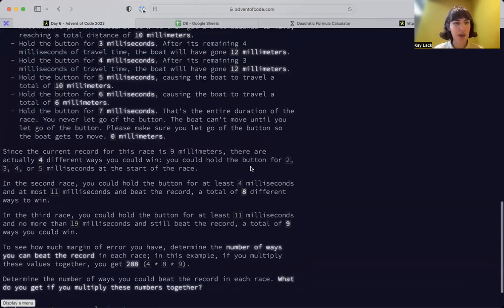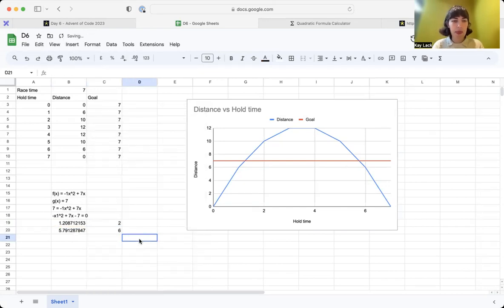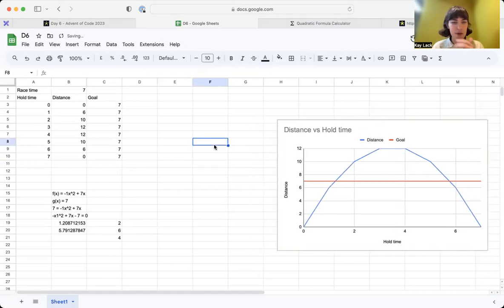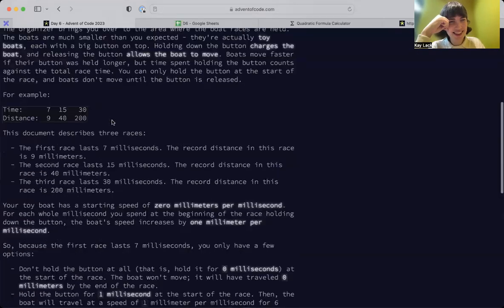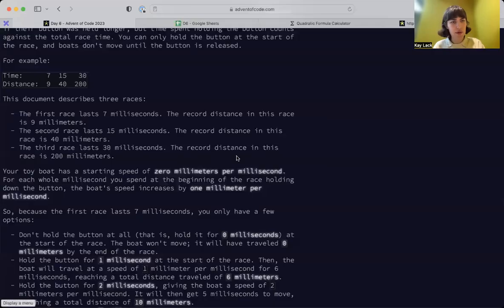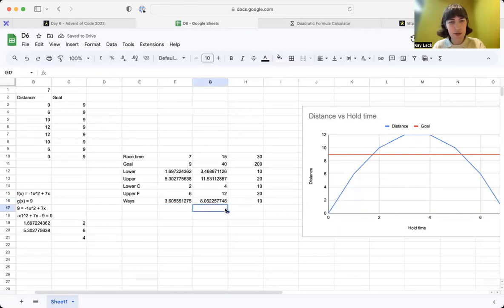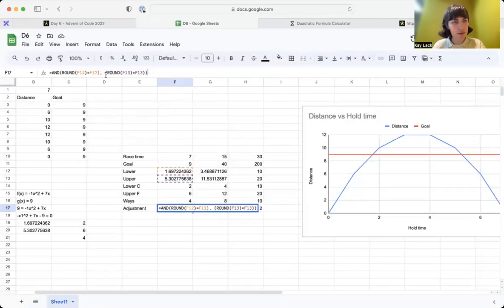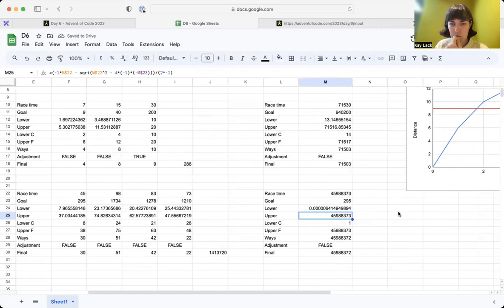Advent of Code 2023 No Screwups Challenge: Day 6 (Platinum/Platinum)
Well, ish... anyway, a spreadsheet day! What fun.

I'm trying AoC with a few extra rules:

1. I am coding on the clock:
   * Under 15m is Platinum
   * 15-30m is Gold (Target)
   * 30-45m is Silver
   * 45-60m is Bronze
2. But I can plan, research, diagram, etc as much as I like before each part.

00:00 - Part One
21:27 - Part Two